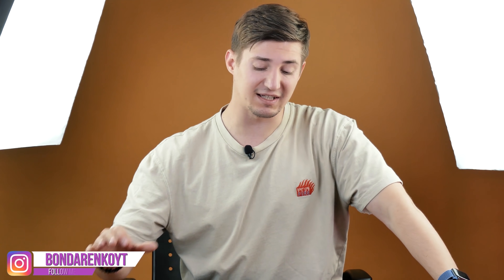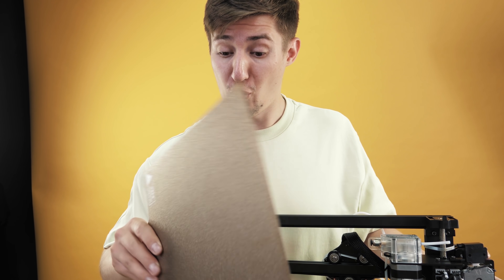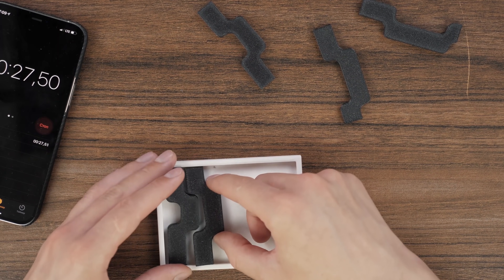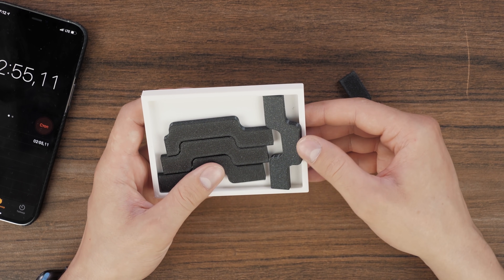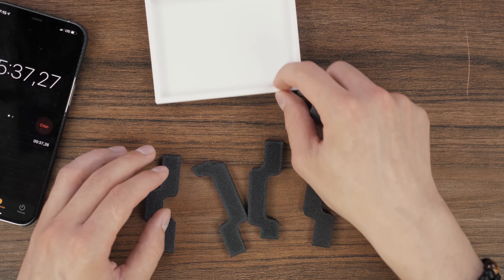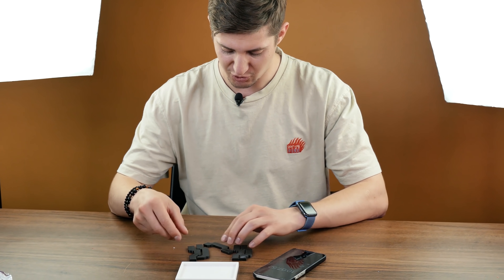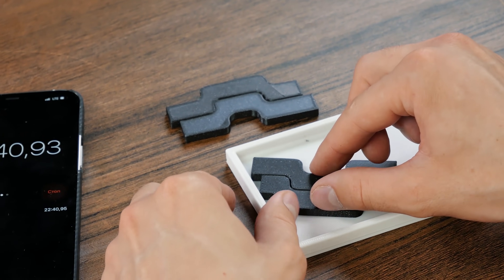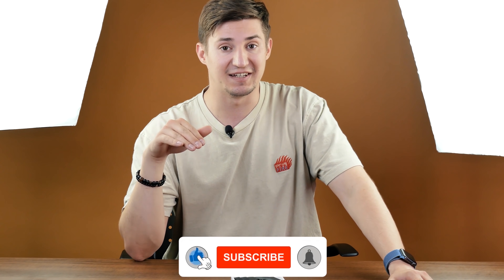Solving the impossible 5 piece 3D printed puzzle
I printed this puzzle with a 3D printer Anycubic VIPER.

How do I place the 5th detail in a frame that is fully filled with other elements? At first glance, it’s impossible, but I’m going to try to find a solution.